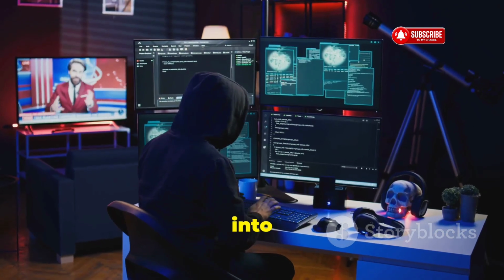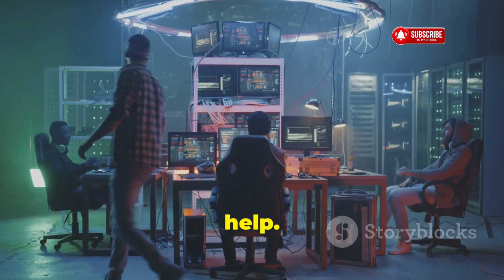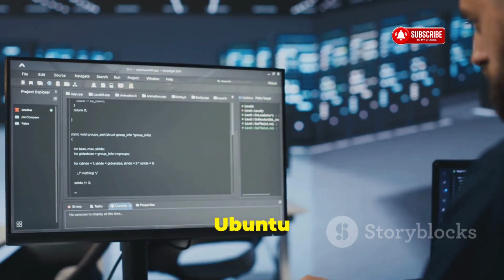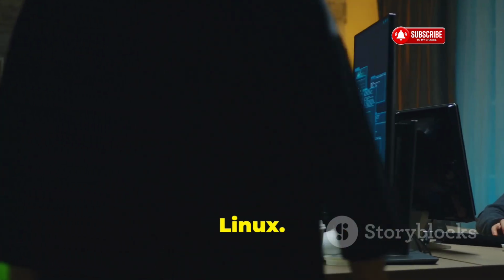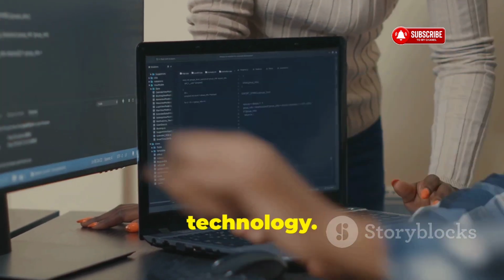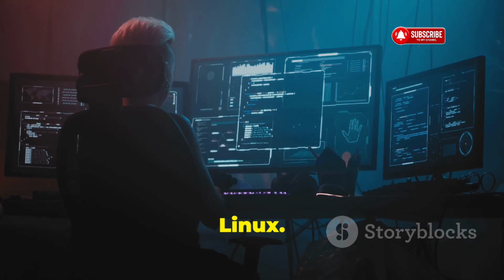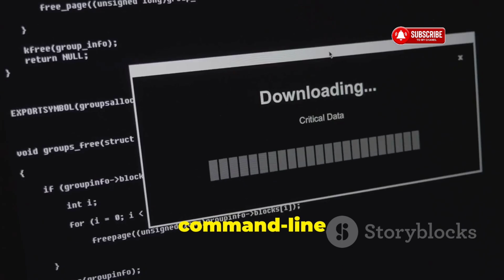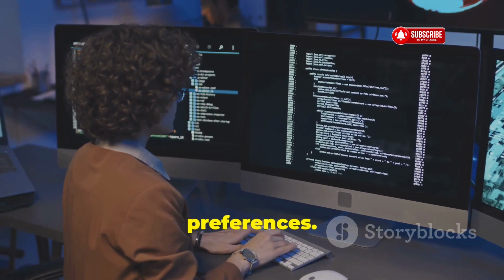Kali Linux vs BackBox: The Ultimate Hacker's OS Showdown 2025!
In this thrilling showdown, we dive deep into the world of cybersecurity with our comprehensive comparison of Kali Linux and BackBox, the top two operating systems for hackers in 2025!

Discover the key features, performance metrics, and unique tools that each OS offers to ethical hackers and cybersecurity professionals.
Whether you're a seasoned pro or just starting your journey, this video has the insights you need.

OUTLINE:

00:00:00 Hacker OS Showdown!
00:00:43 A Deep Dive into the OG Hacker OS
00:02:00 The New Contender for the Hacker Throne?
00:05:01 Kali Linux vs. BackBox - Which Arsenal Reigns Supreme?
00:07:51 Finding the Right OS for Your Hacking Workflow
00:10:49 Which Hacker OS Will Rule 2025?
00:12:05 Game Over? The Future of Ethical Hacking is Up to You!